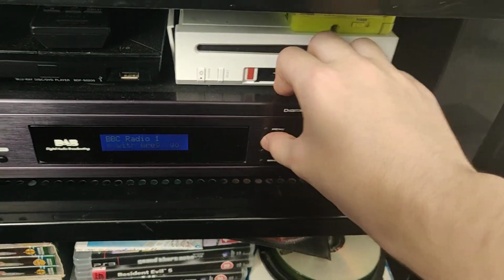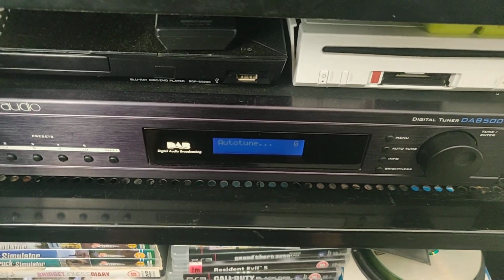Cambridge Audio DAB500 Digital DAB Tuner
Hello in this video i show you how to use the Cambridge Audio DAB500's basic functions, such as how to save radio stations to presets, how to navigate around and select stations.
If you liked then please subsribe.